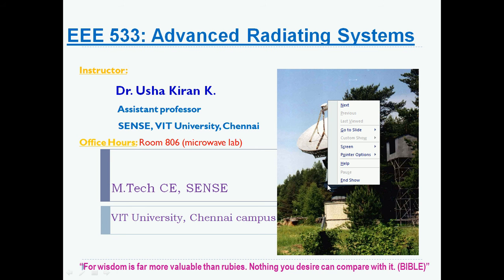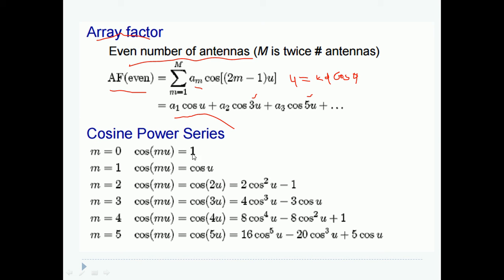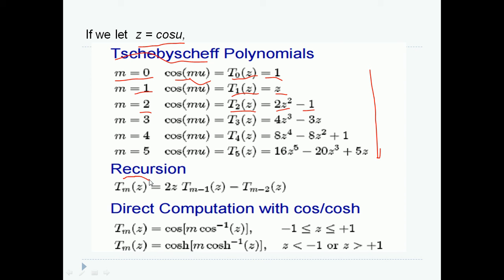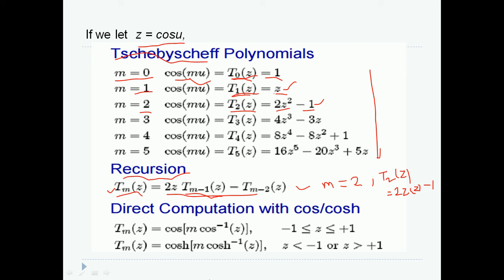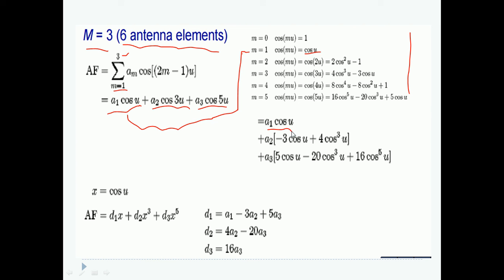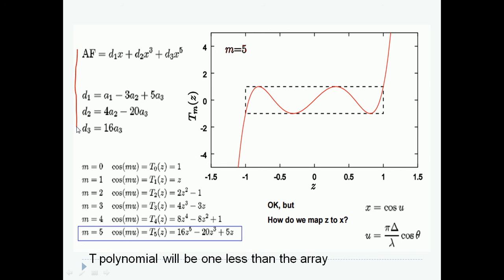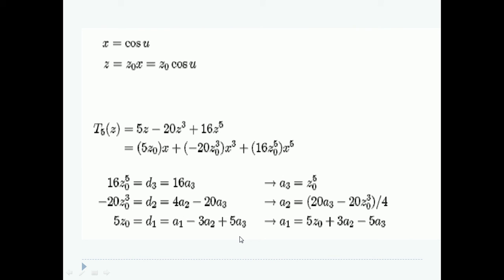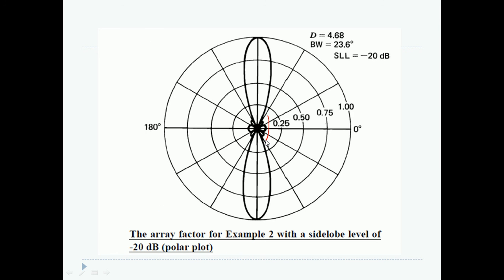unit iv chebychev array Screen Stream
Dolph Chebycheff array